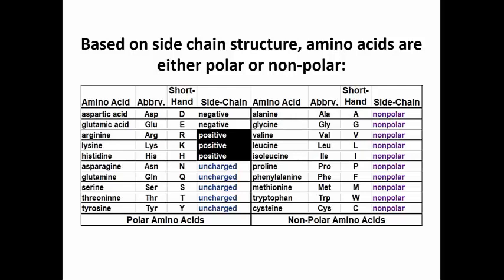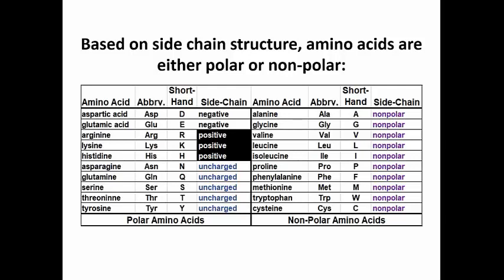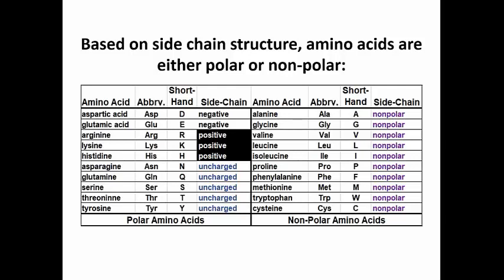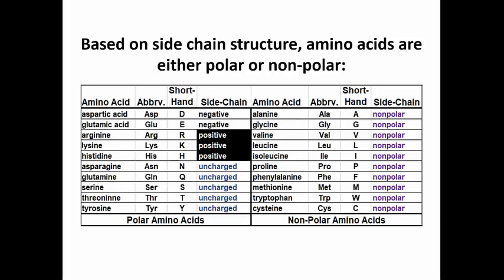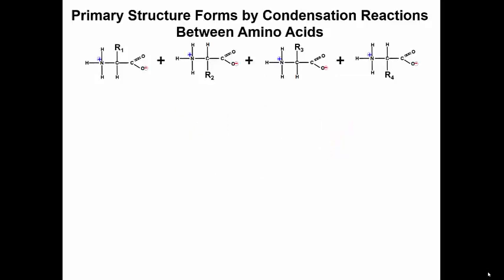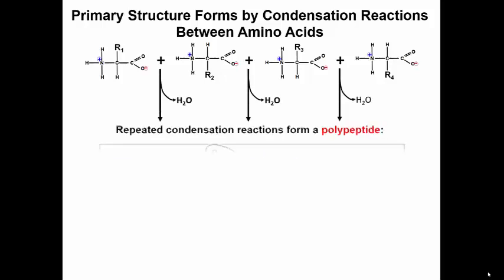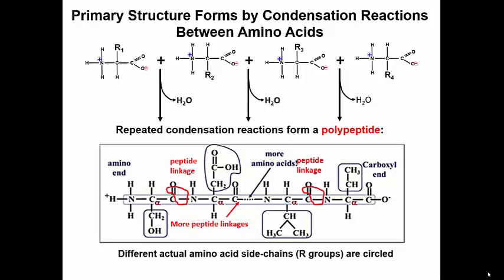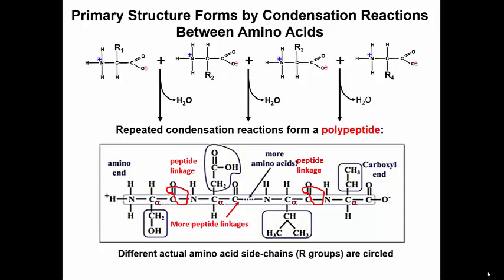132-2 Amino Acid Sequence & Protein Primary Structure